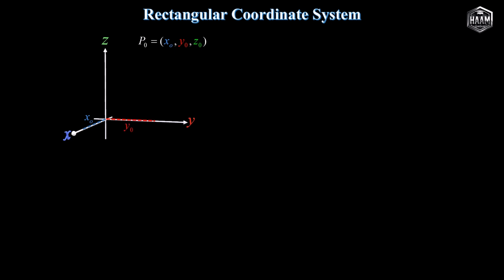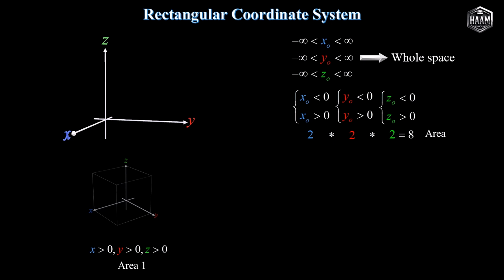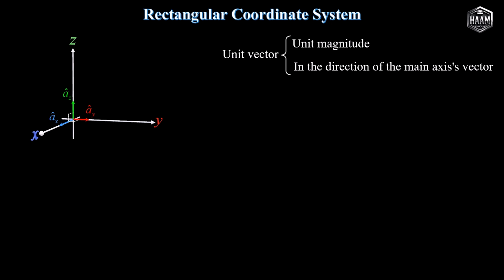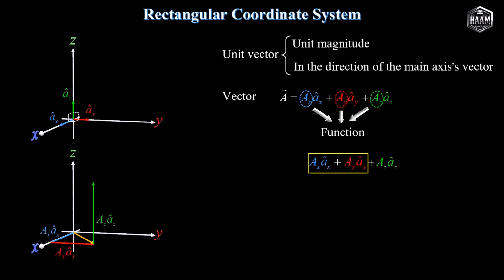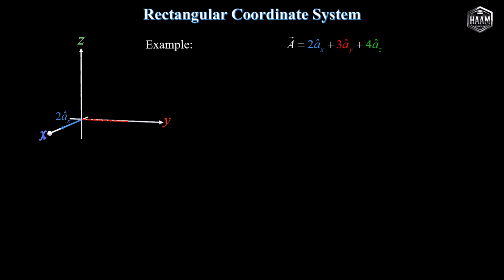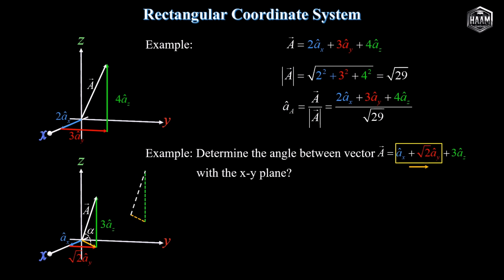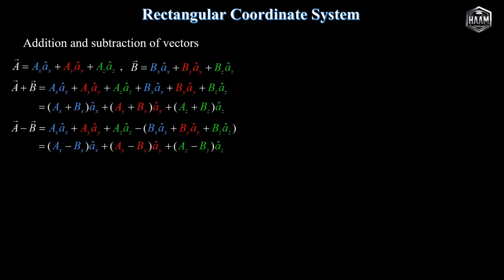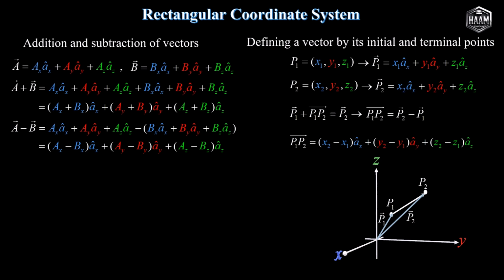The Rectangular Coordinates| From a Single Point to 3D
In this video, we take a complete, step-by-step look at the rectangular (Cartesian) coordinate system and how vectors are defined and manipulated within it — from the very basics of representing a point in 3D space to full vector addition, subtraction, and magnitude calculations.

🔹 What you'll learn in this video:
✅ How the rectangular coordinate system is built from three mutually perpendicular axes (X, Y, Z)
✅ How a point in 3D space is represented using coordinates X0, Y0, Z0
✅ Why this coordinate system divides space into 8 distinct regions, and how to identify each one based on the signs of X, Y, and Z
✅ The two essential properties of a unit vector, and how â_x, â_y, and â_z are defined
✅ How to construct and visualize a vector in 3D space using its components
✅ How to calculate the magnitude of a vector using the Pythagorean relation
✅ How to find the unit vector corresponding to any given vector
✅ Vector addition and subtraction by combining components along matching directions
✅ How to define a vector between two arbitrary points (not just from the origin) — vector P1P2

This video is ideal for students studying physics, linear algebra, vector calculus, or engineering mathematics, and it lays the essential groundwork for more advanced topics like dot products, cross products, and vector fields.